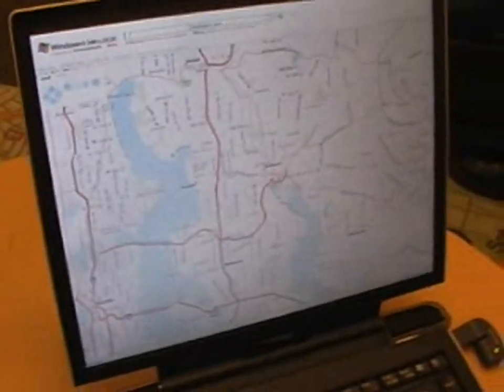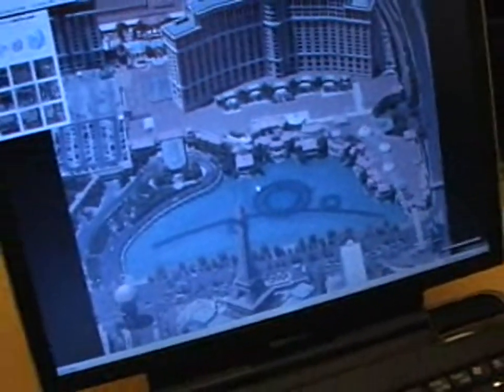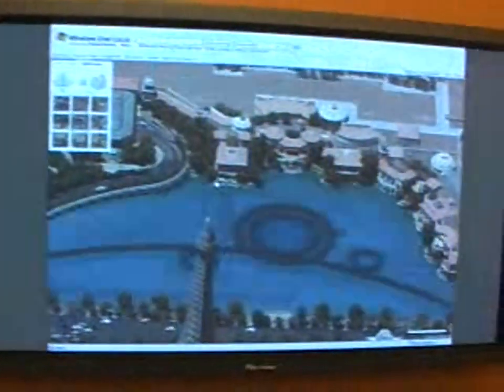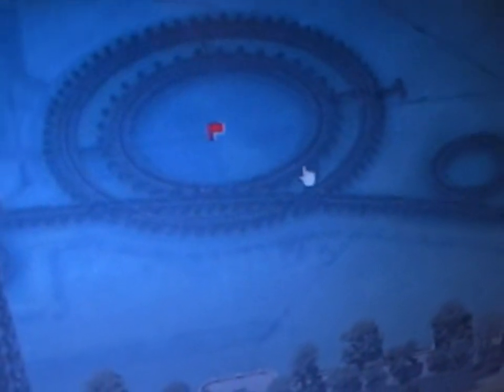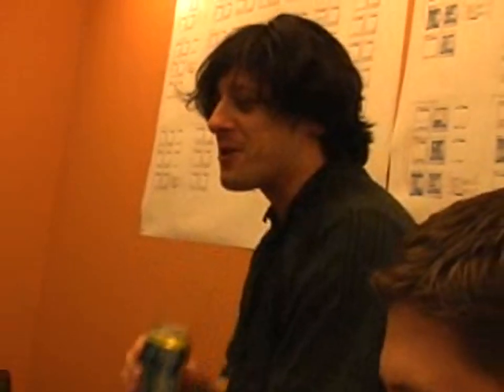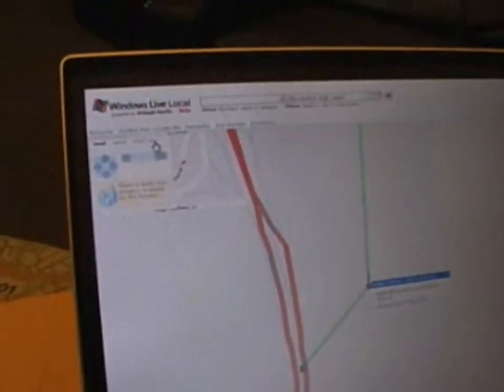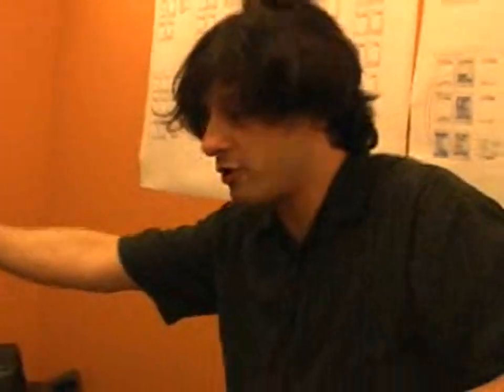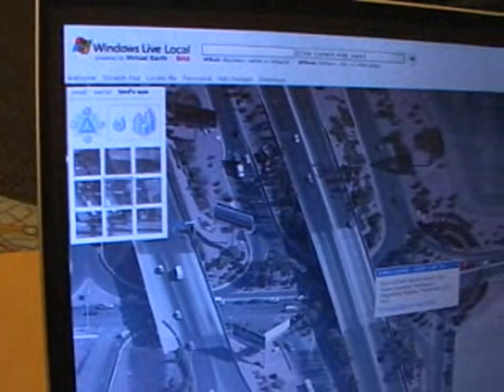Steve Lombardi - New photography on Virtual Earth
Originally uploaded Dec 9, 2005 by Charles

The last time we talked with the Virtual Earth team they promised new "Eagle Eye" photography and new features. Here they've delivered and talk about the new features.Check it out